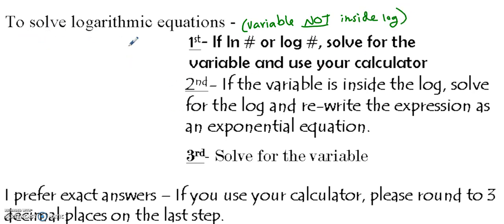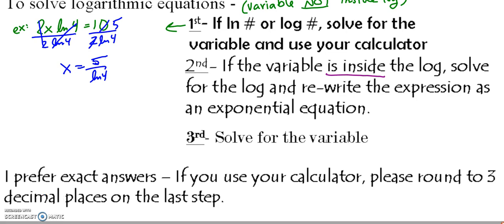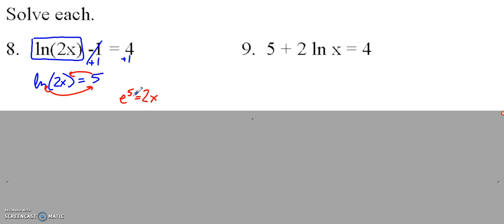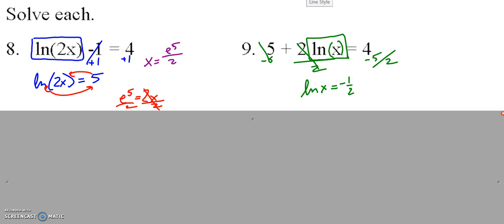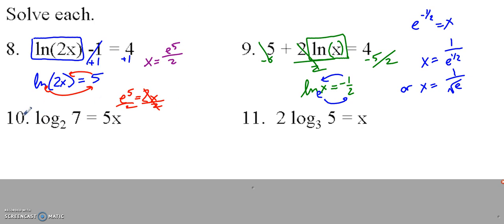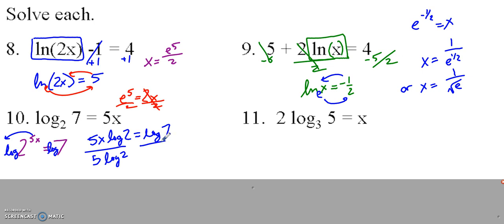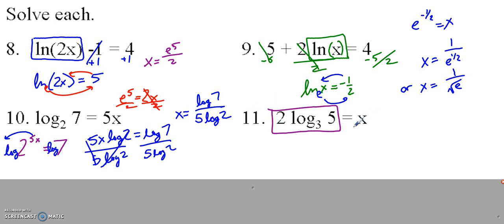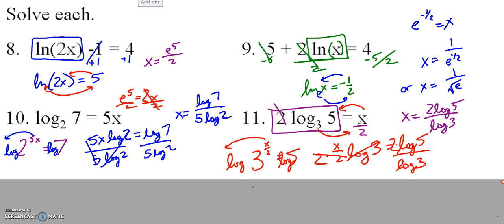Algebra 2 - Solving Logarithmic Equations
Solving logarithmic equations using the properties of logs